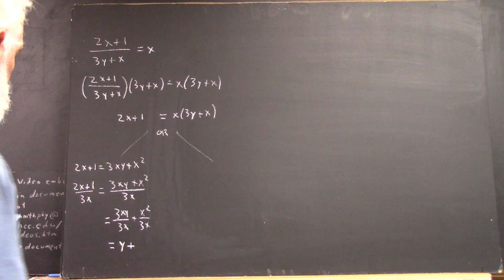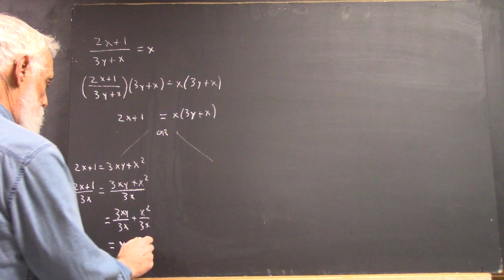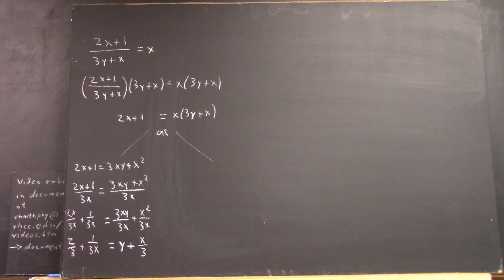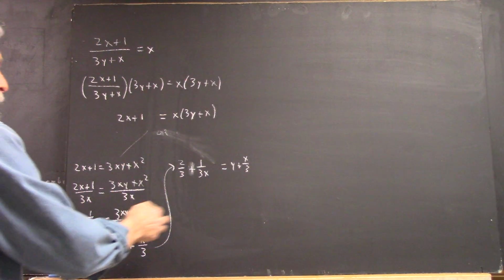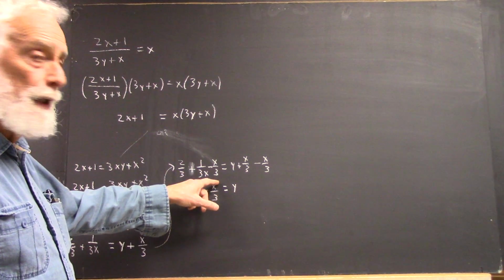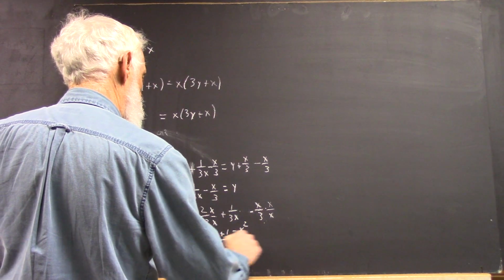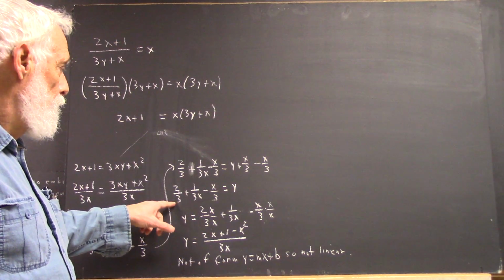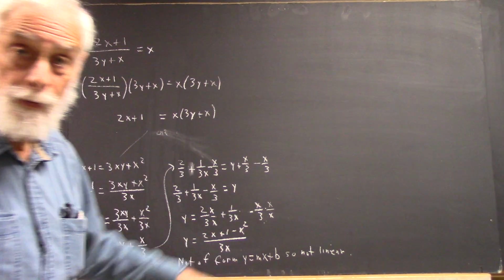dagMCR 1502 completing the solution to the preceding 6